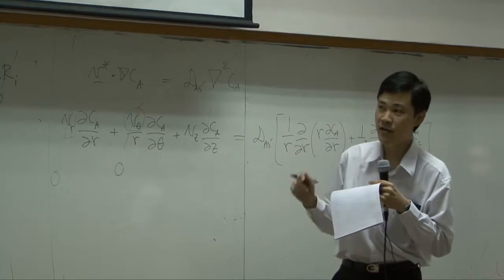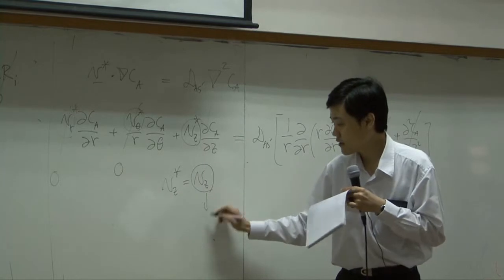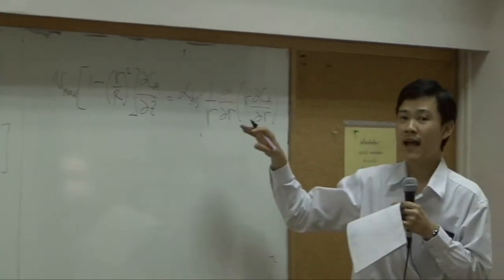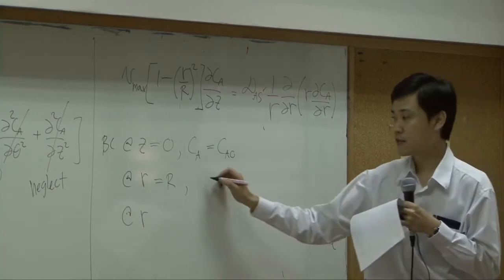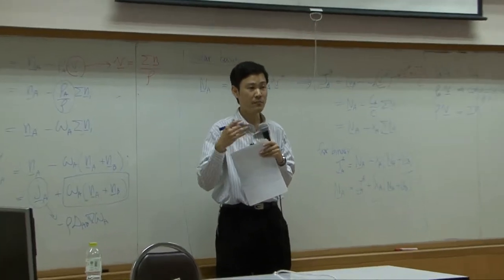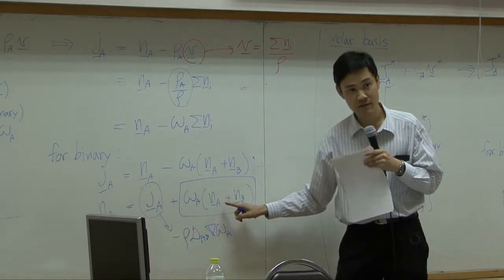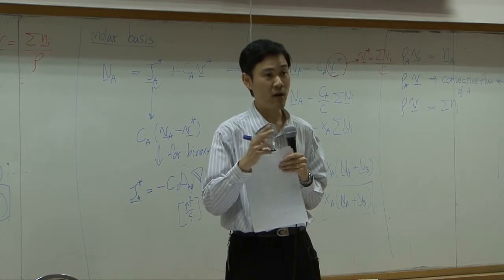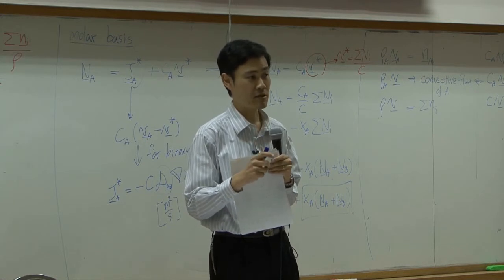Transport Phenomena lecture on 15-02-13 - Mass transport 8/8 (part 5 of 5)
Lecture on an example of simultaneous momentum-mass transport (lectured by Dr. Varong Pavarajarn, Chulalongkorn University, THAILAND).